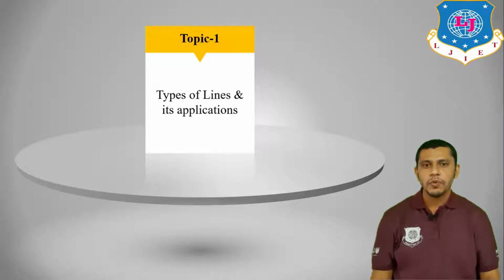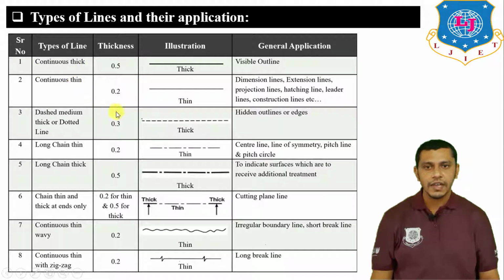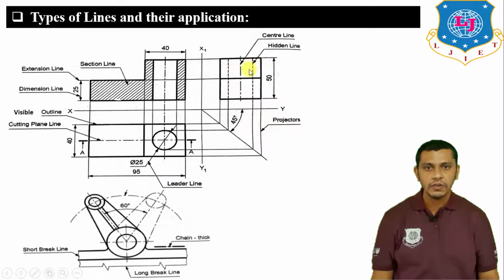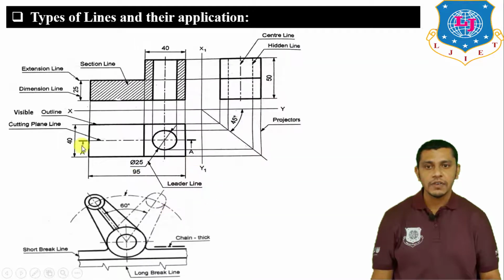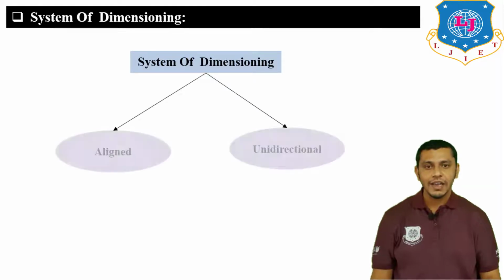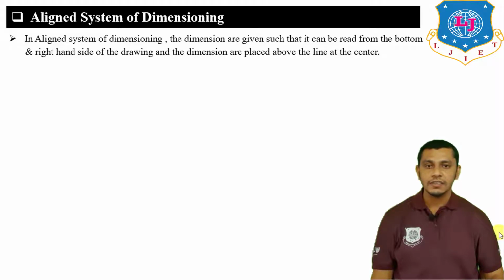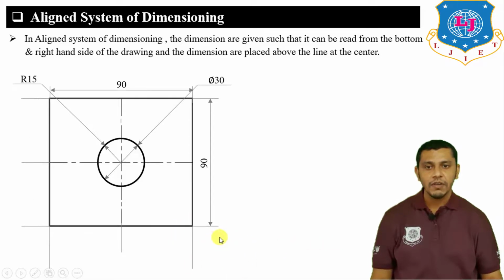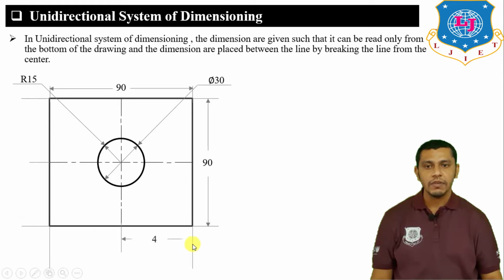Lec-02_Types of lines and dimensioning | Engineering Graphics-I | First year Engineering